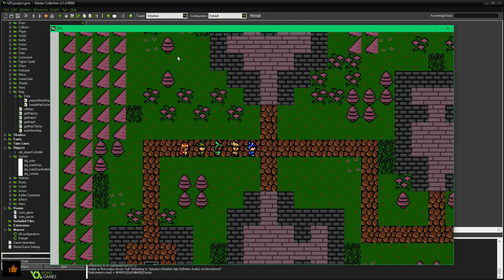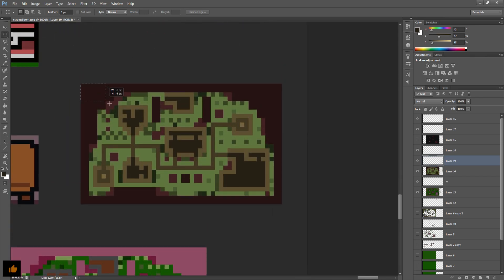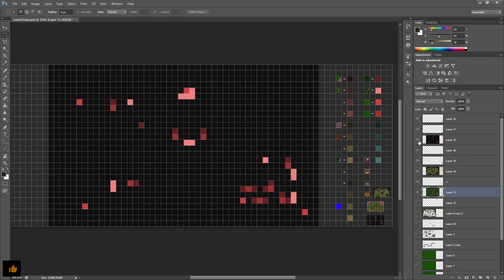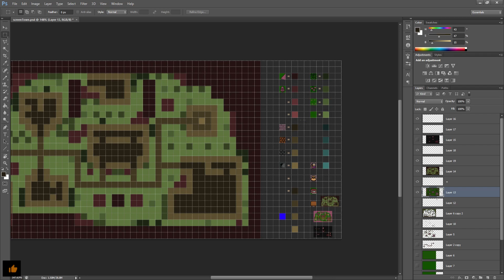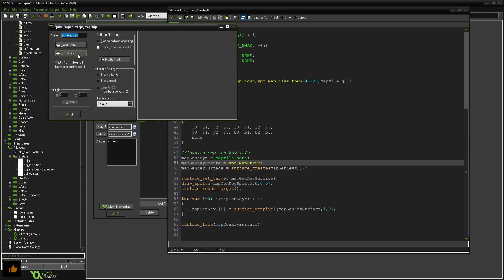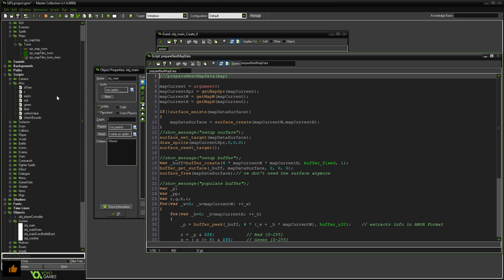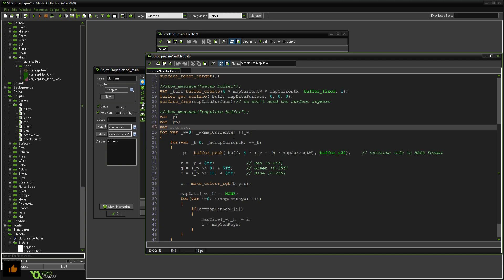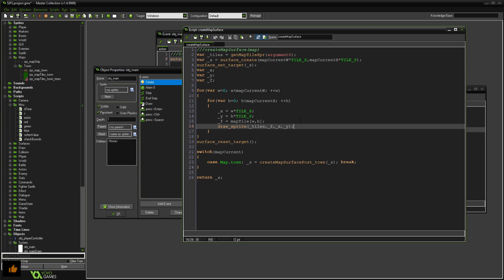[SJFS #27] Map Loading: Prison Break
#27: Adding a system for reading in map data

LIKE level: BRONZE (next lv: 100 likes)

SJFS: Saleable JRPG From Scratch.

A development series on creating a complete JRPG game from the ground up with the intent of putting the end product up for sale. Focus is on the overall design and process of making a large-scale game with my thoughts at every point.

This is not a tutorial series or a showcase of time-lapsed art/programming. Rather it is my best attempt at making a marketable game and vlogging the entire journey.